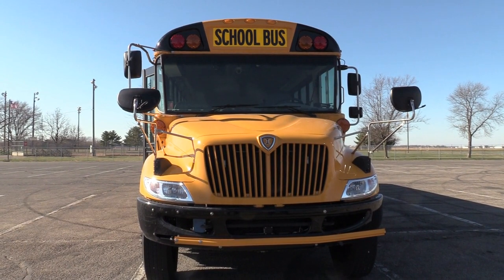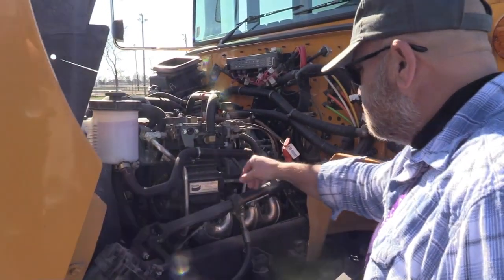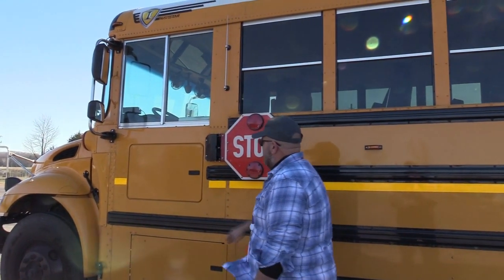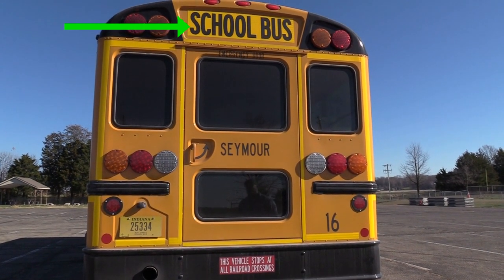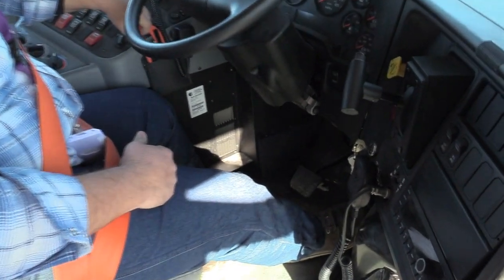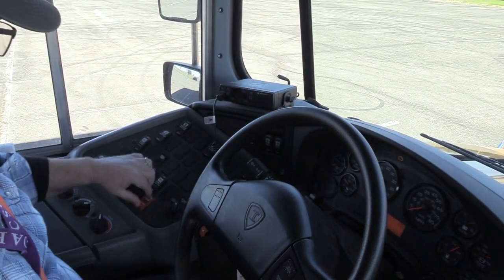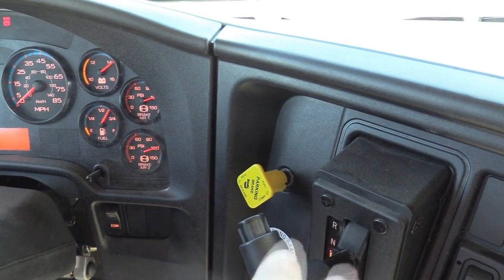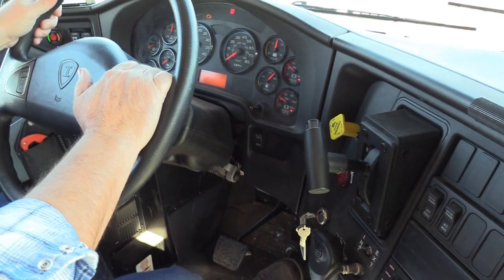School Bus Pre Trip Inspection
Seymour Community Schools
Transportation Department Training
Pre-Trip Bus Inspection